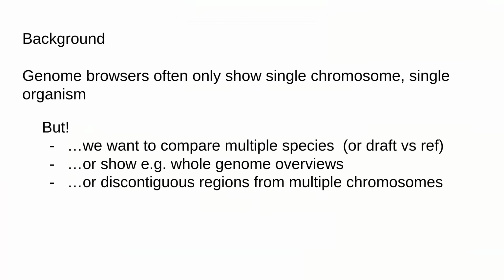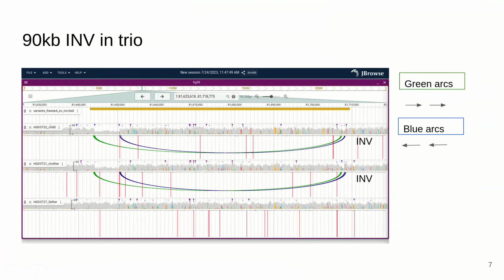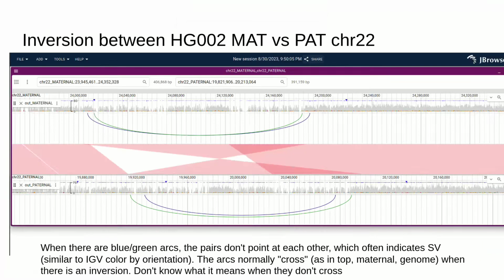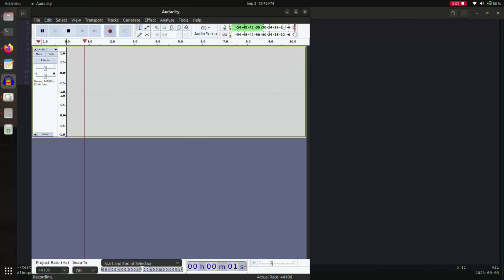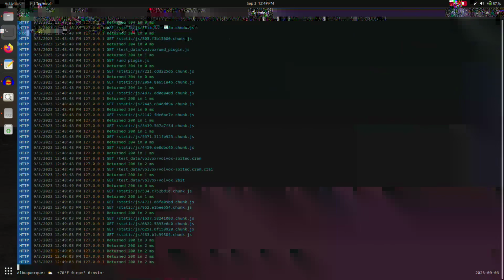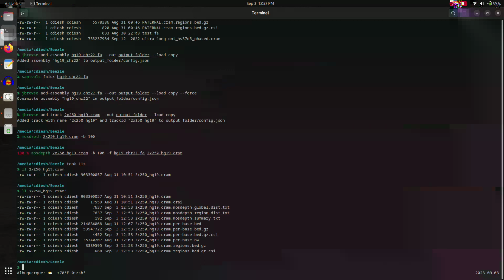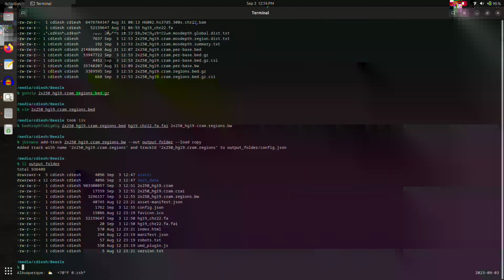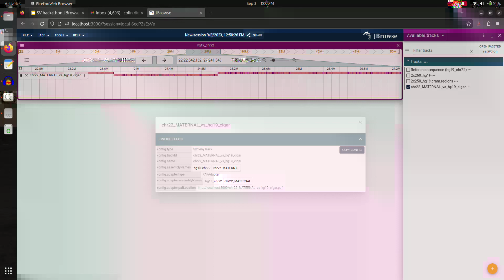JBrowse 2 overview - 2023 Baylor SV hackathon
A little JBrowse 2 overview I gave at the 2023 Baylor SV hackathon

Part 1 (first 10 minutes) are a slide deck, and in Part 2 (second 20 minutes) I give a live demo creating and loading a jbrowse 2 instance

for more documentation! We have some quickstart guides